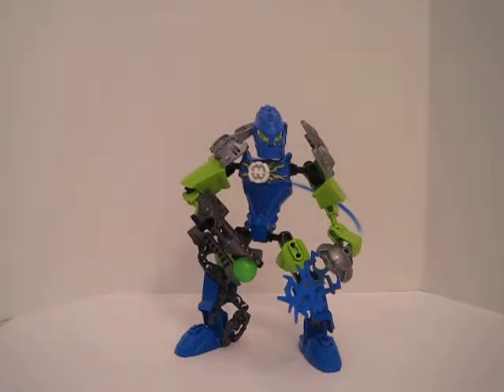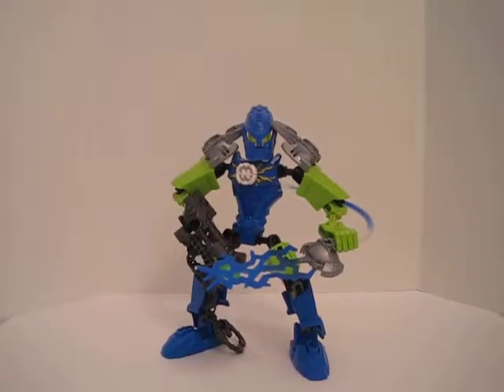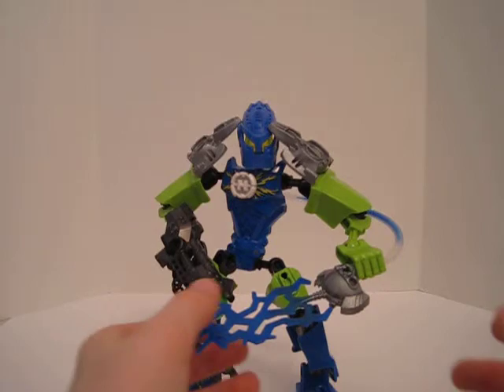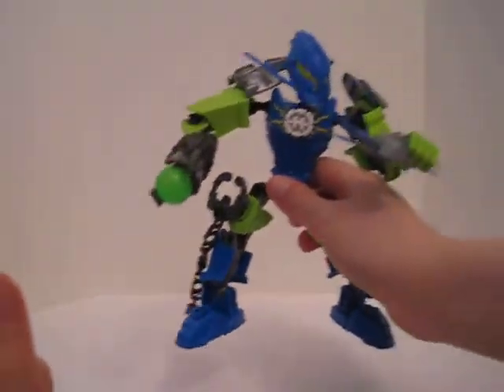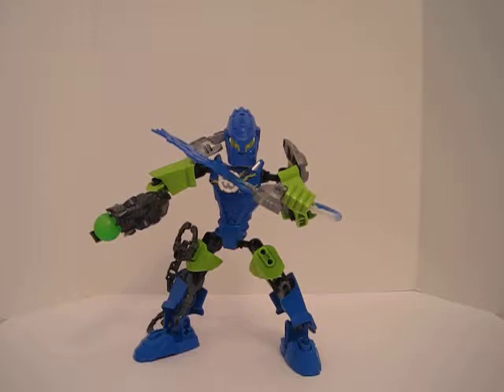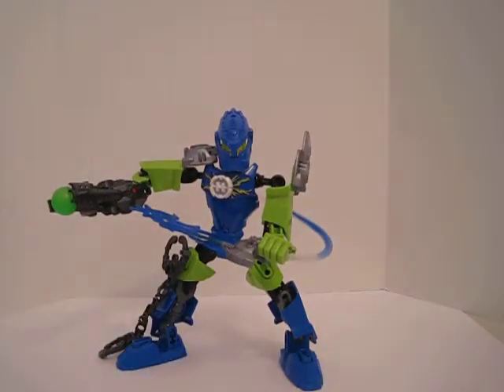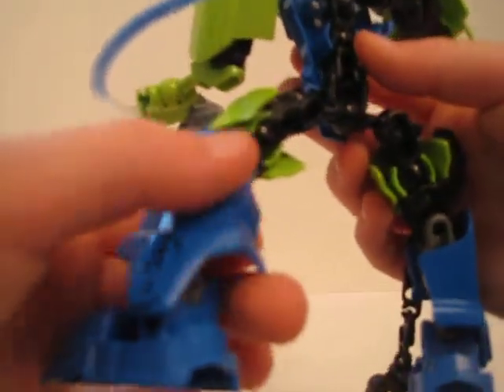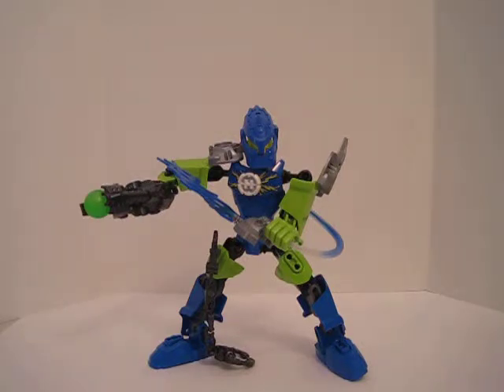LEGO Hero Factory Review: Surge 4.0